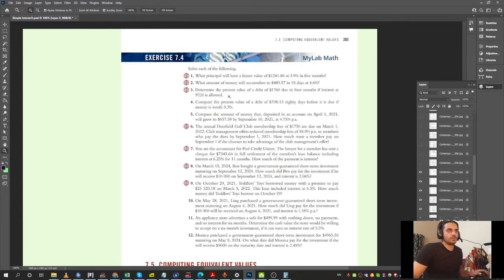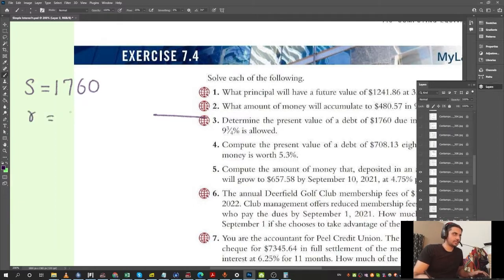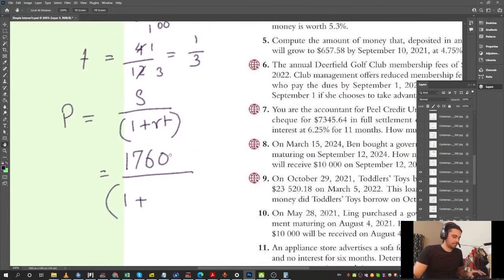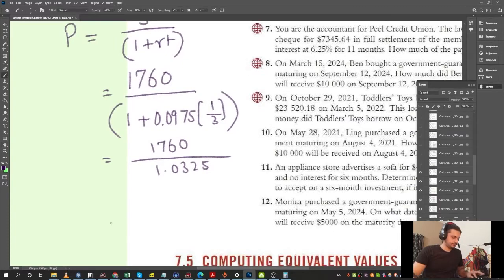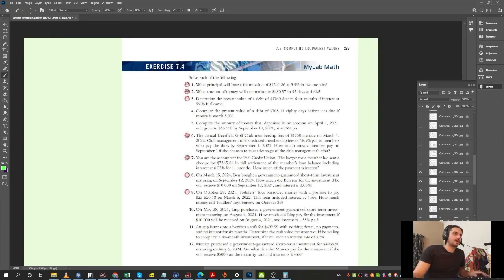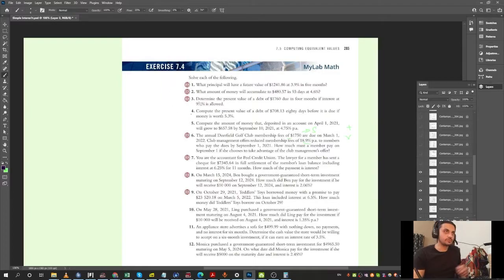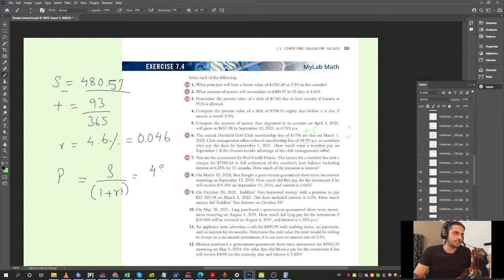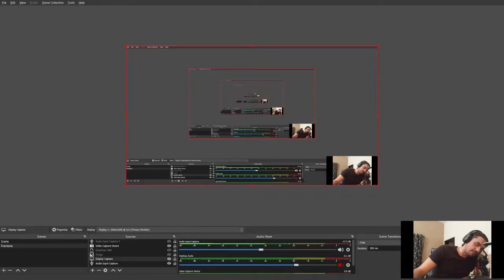Present Value Video 3